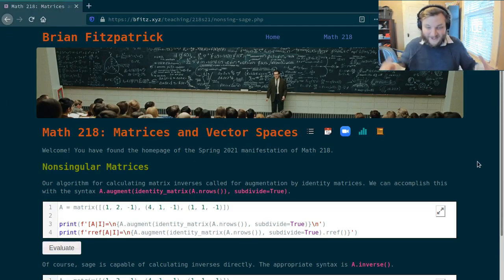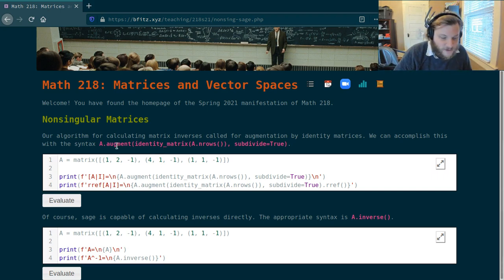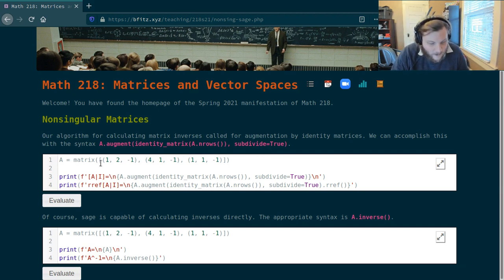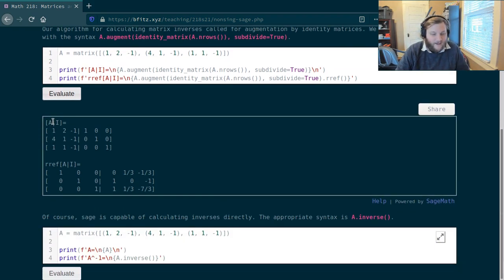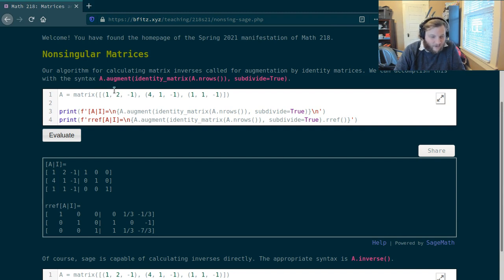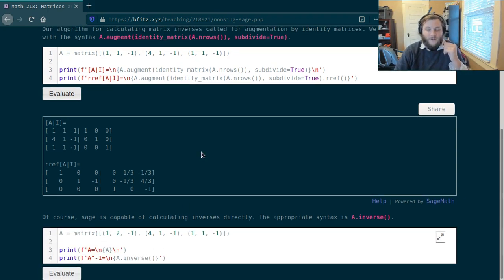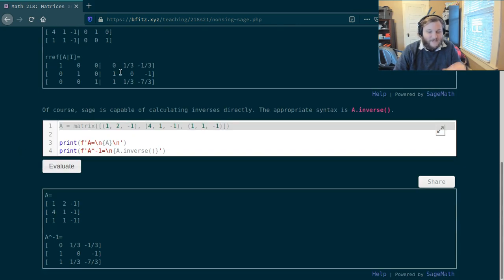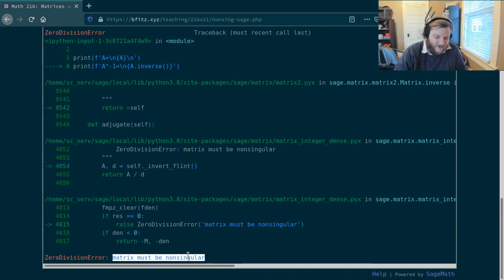Nonsingular Matrices: Part 4/4 "Sage"